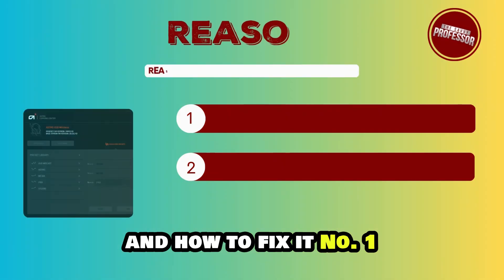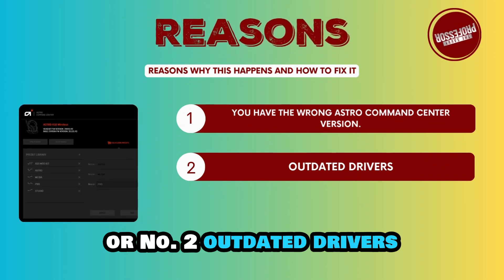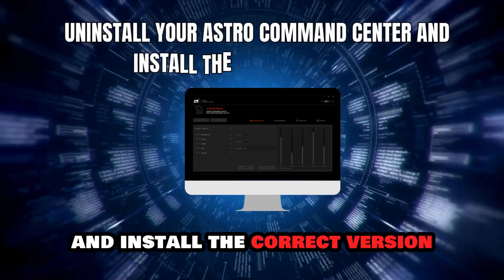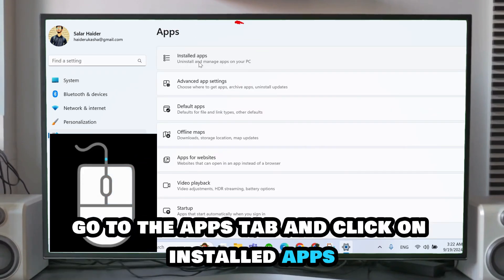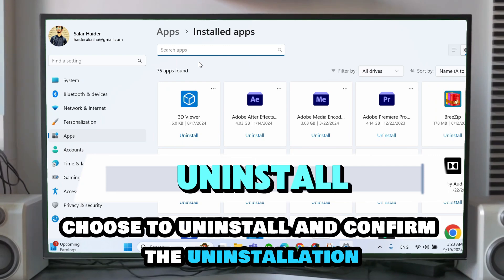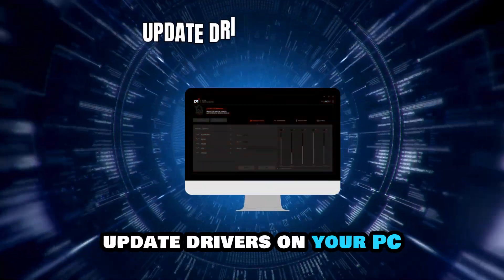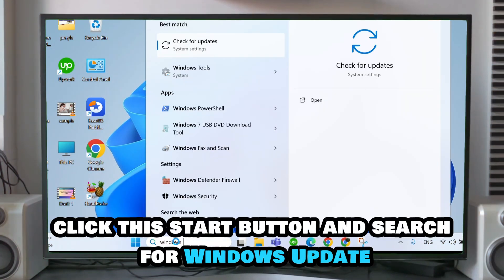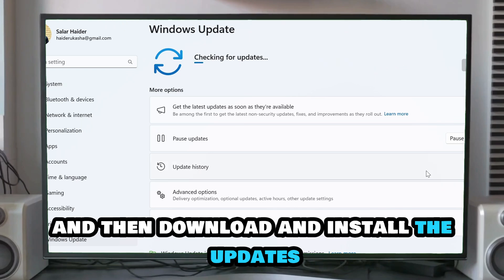How To Fix It When Your Astro Command Center Is Not Detecting The Headset (A Comprehensive Guide!)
How To Fix It When Your Astro Command Center Is Not Detecting The Headset (A Comprehensive Guide!). In this video tutorial I will show you how to fix Astro command center is not detecting the headset.

Here are some reasons why this happens and how to fix it:
1. You have the wrong Astro Command Center version.
2. Outdated drivers.

Here is how to fix these issues:
Uninstall your Astro Command Center and install the correct version.
To uninstall;
• Press the Windows + I keys to open the Windows settings app.
• Go to the Apps tab and click on Installed Apps.
• Locate the Astro Command Center and click on the three-dot menu.
• Choose to uninstall and confirm the uninstallation.

• Scroll to the software and click Astro Series software.
• Proceed to download and install the Astro Command Center.
• Then, connect your headset to your PC using a USB cable.
• Ensure your device is in PC mode.
• Check whether the new Astro Command Centre will detect your headsets.

Update drivers on your PC.
• Click on the Start button and search for Windows update.
• Tap Search for updates to see any available updates.
• Click on View Updates and select Drivers Update.
• Select the drivers to update.
• Then, download and install the updates.